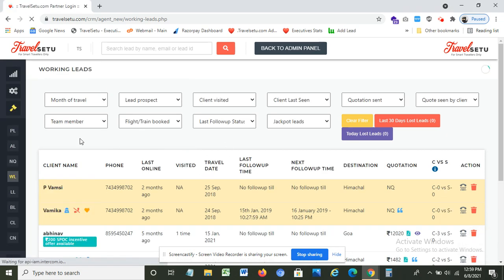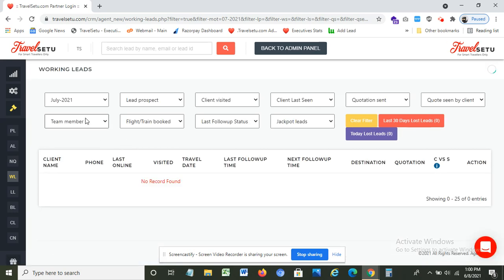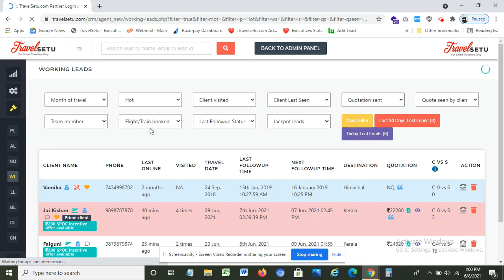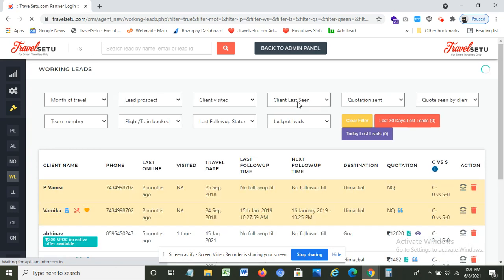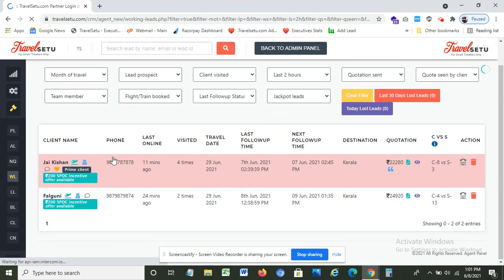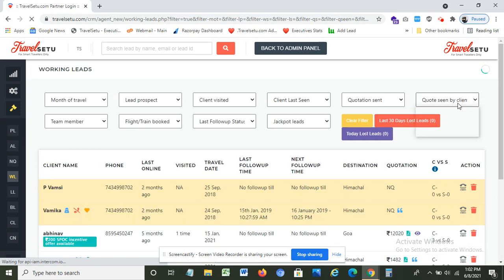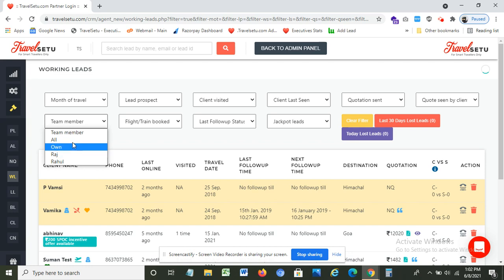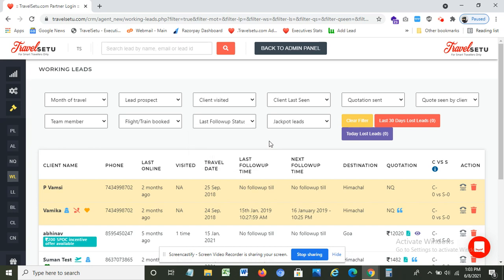How to use filters available in working leads?